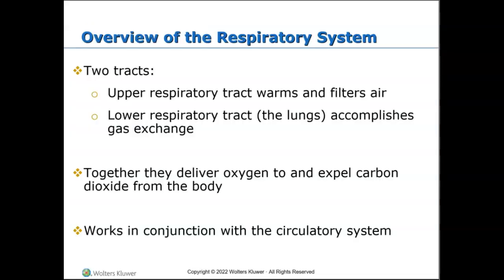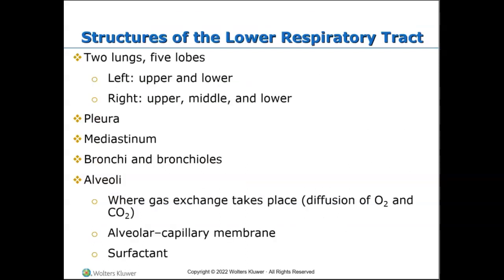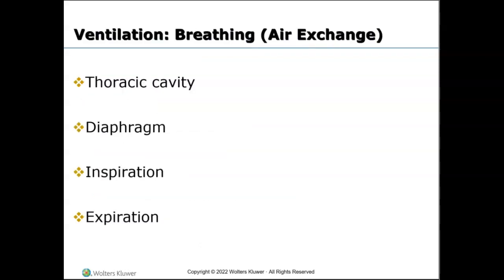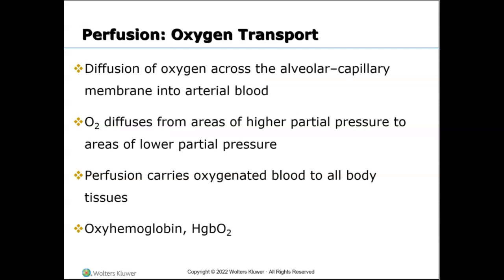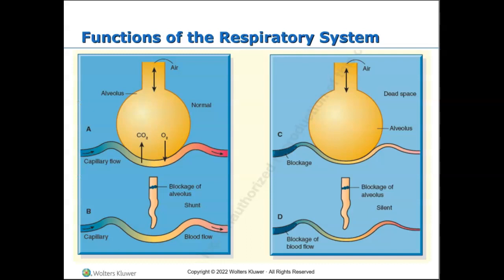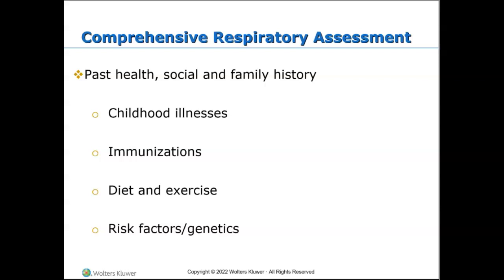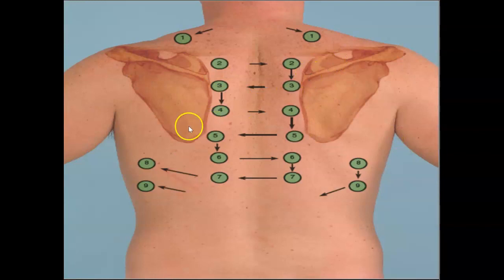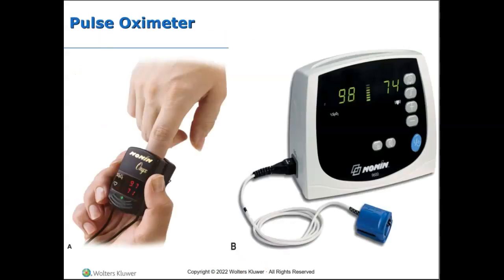Assessment of Pulmonary Function